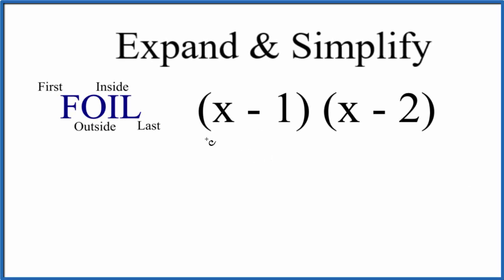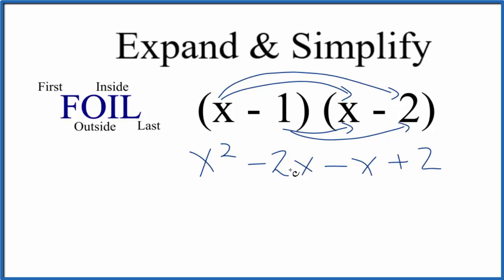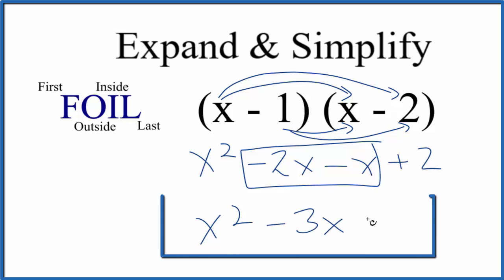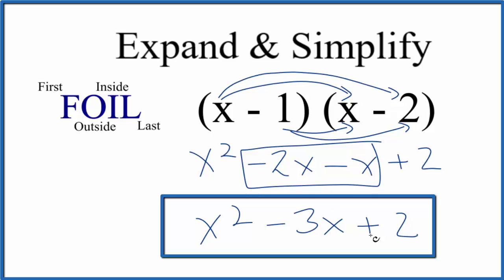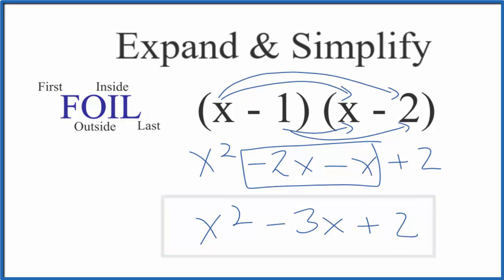Expand & Simplify: (x - 1)(x - 2)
To expand and simplify (x - 1)(x - 2) we need to first multiply x by (x - 2) and then multiply -1 by (x - 2).   After that we can combine any like terms to simplify. We are essentially using the distributive property to expand and simply (x - 1)(x - 2) .

For both methods we end up with:
x2 - 2x - x + 2
which we can simplify to:

If you were to factor x2 - 3x + 2 you'd get  (x - 2)(x - 1).